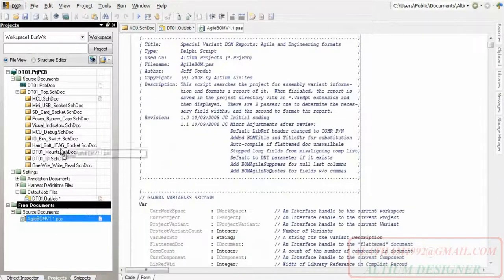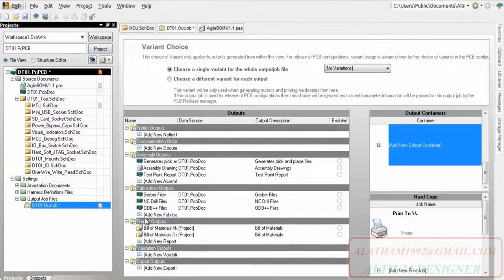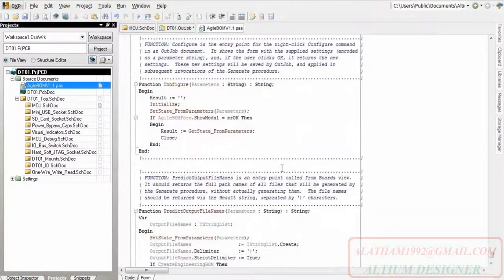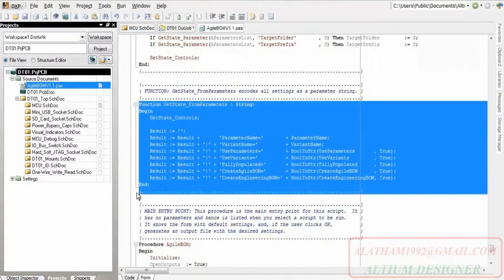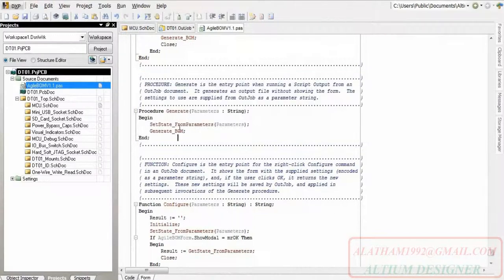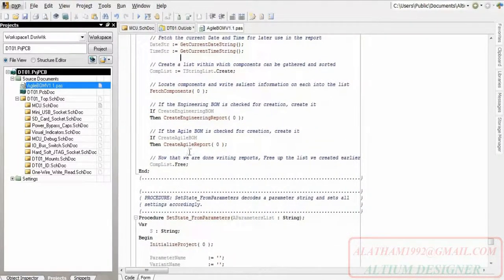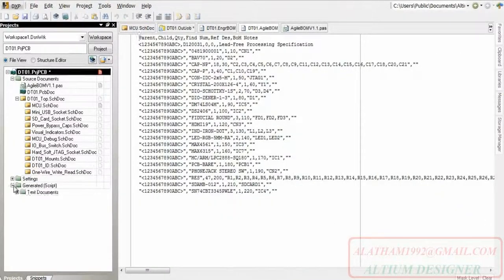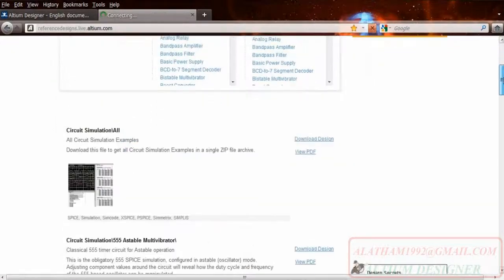Scripting in Output Job Files